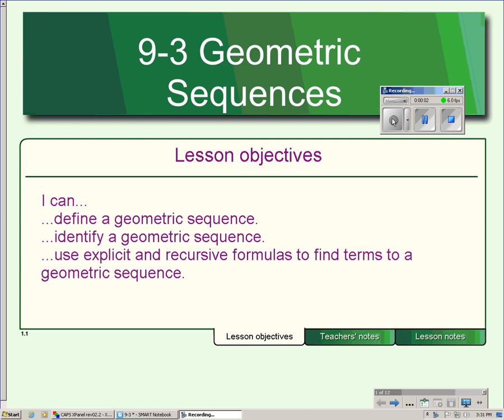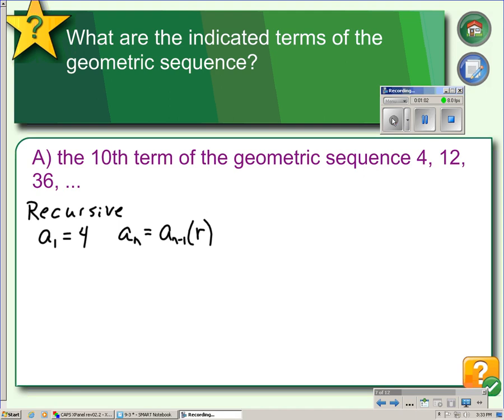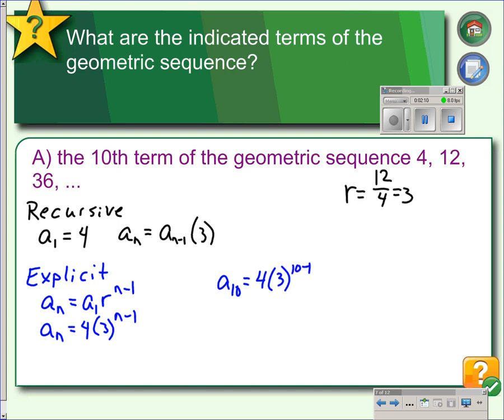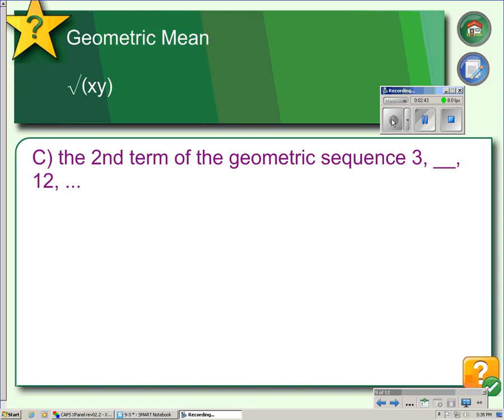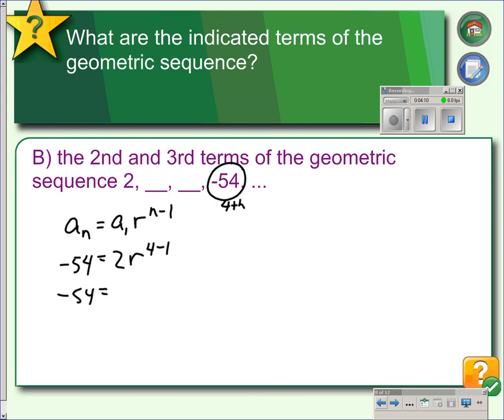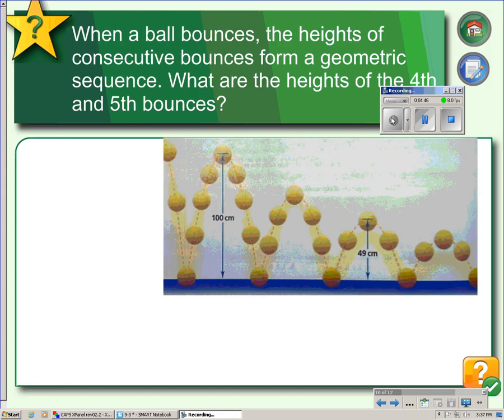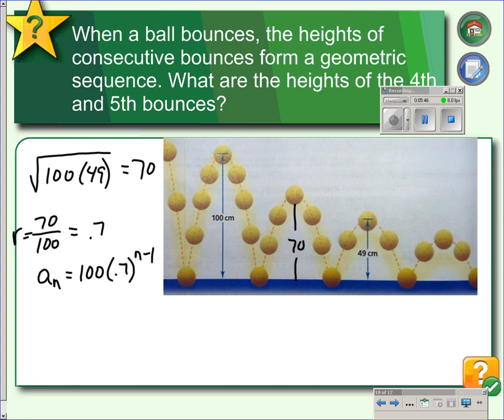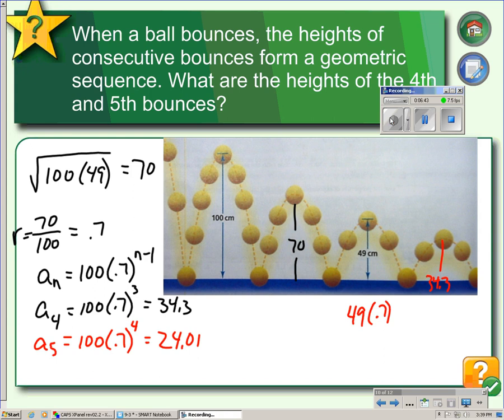9-3 Part 2 Examples for Geometric Sequences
9-3 Part 2 Examples for Geometric Sequences